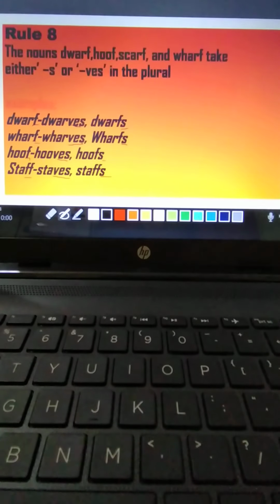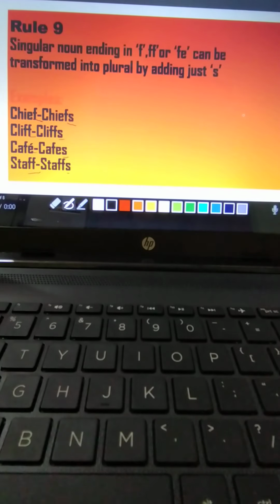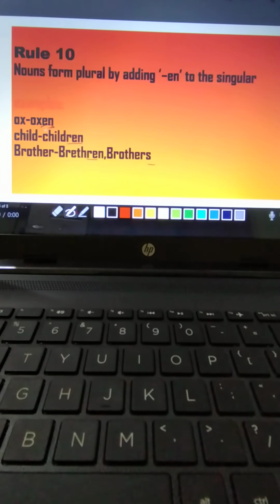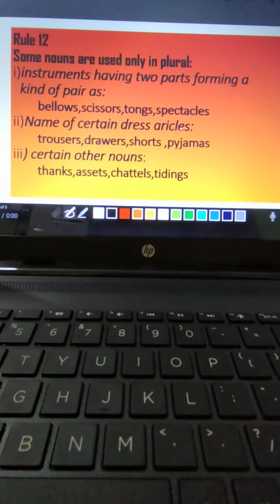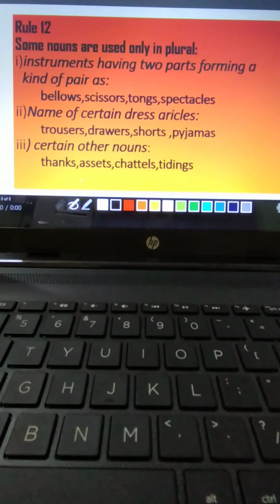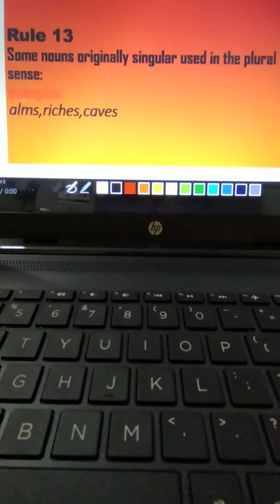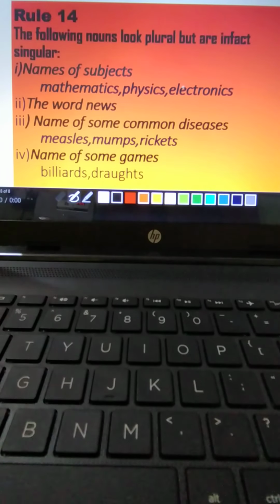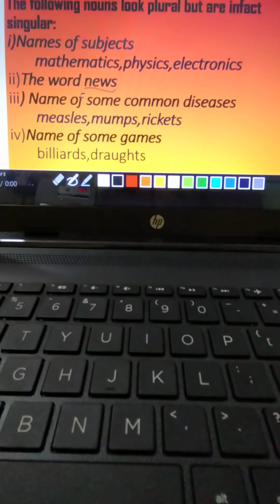Eng .language (std 6)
The noun number contd.